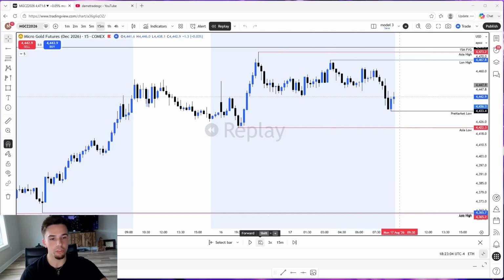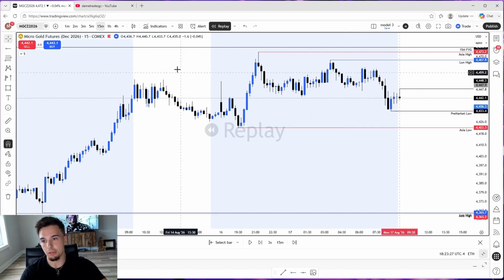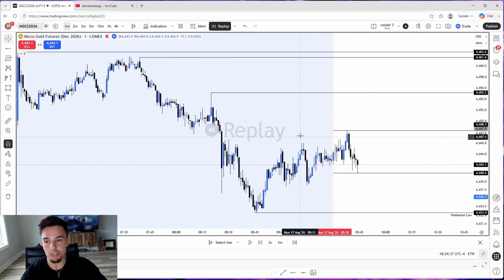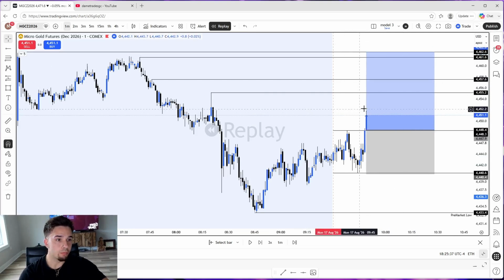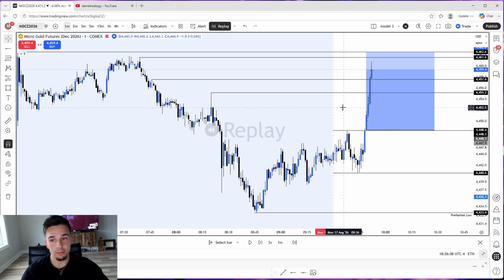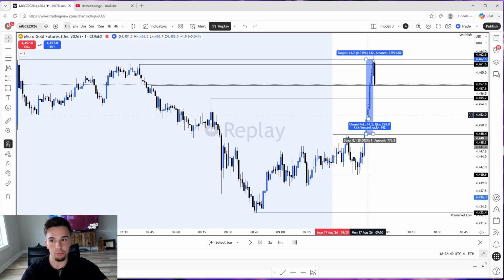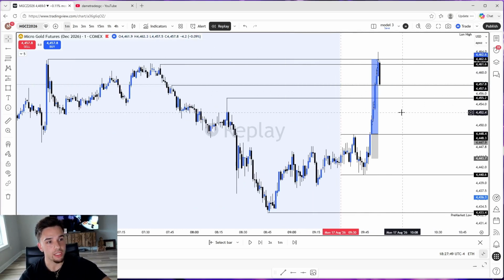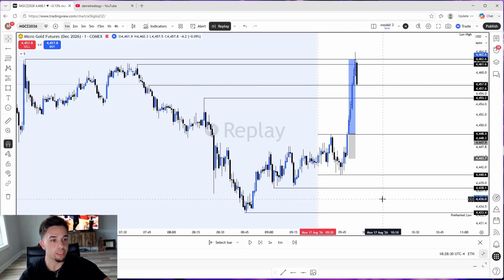15M ORB Strategy (Opening Range Breakout)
One of the easiest and straight forward strategy you could learn when Trading Futures. Make sure you Backtest and Practice prior to using it on any Trading Account you may have.